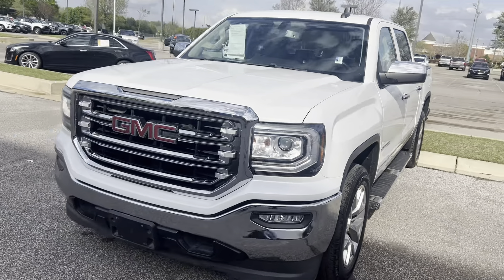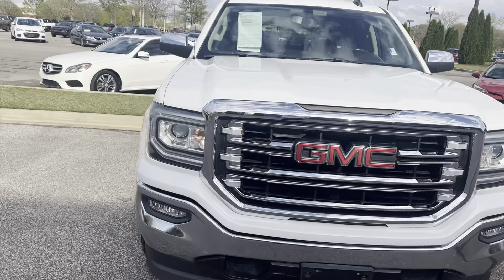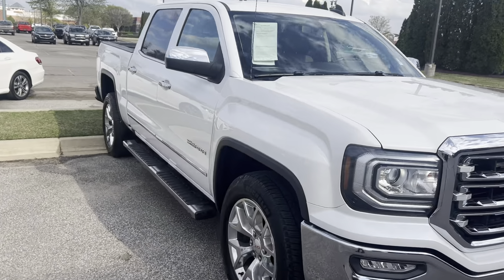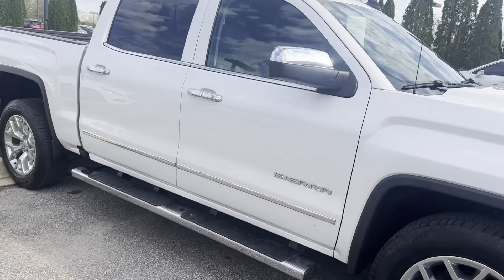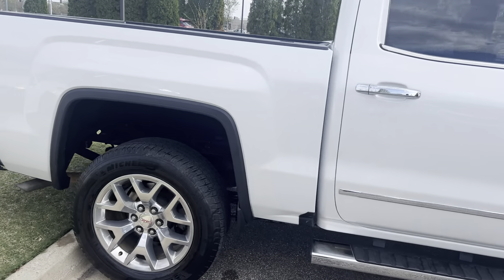2018 GMC SIERRA 1500 SLT